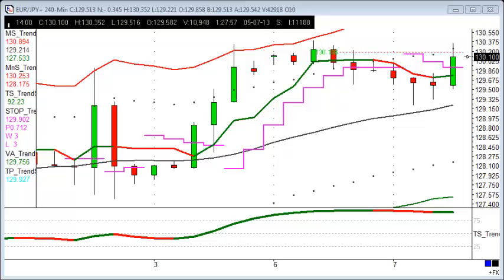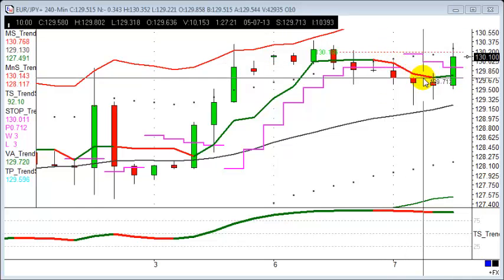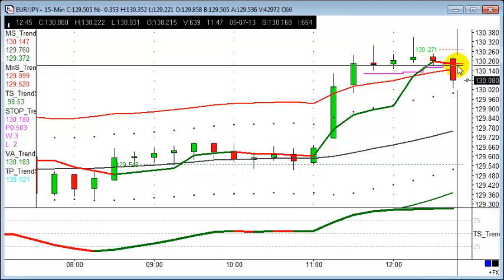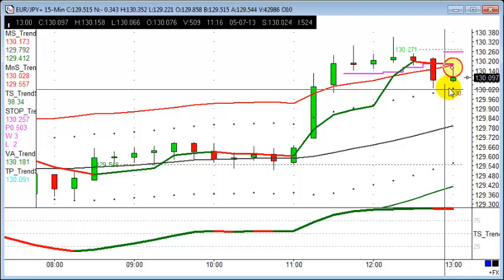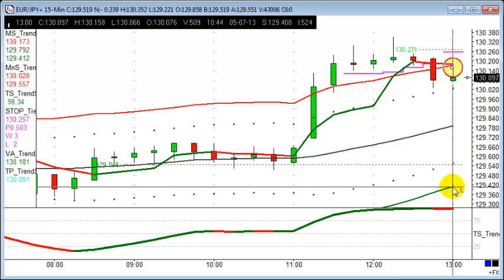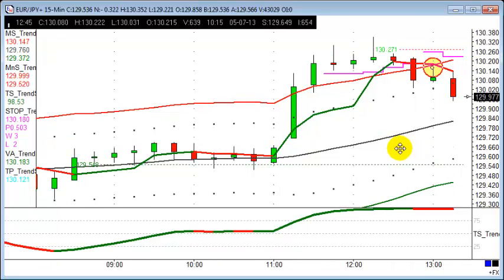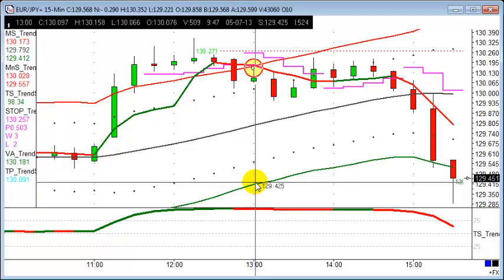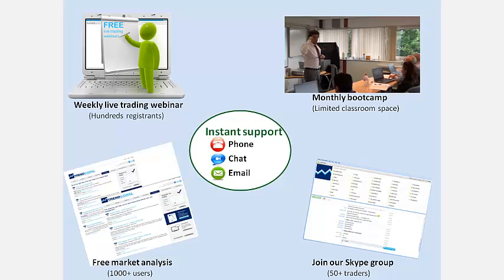07.05.2013 - Trade of the day - EUR/JPY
At Trendsignal we help people to make money from trading the financial markets. Whether trading Shares, FX, Indices or Commodities our powerful trading strategies combined with our comprehensive support package, enables people of all experience levels to earn a lucrative tax free income from trading.